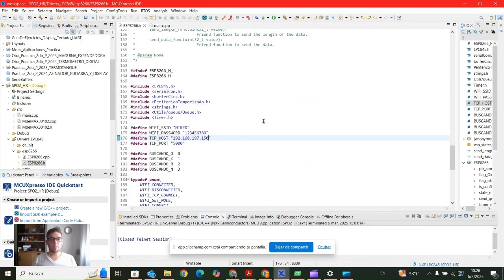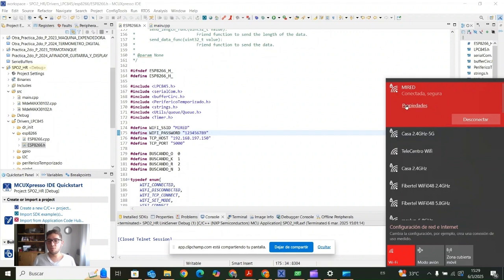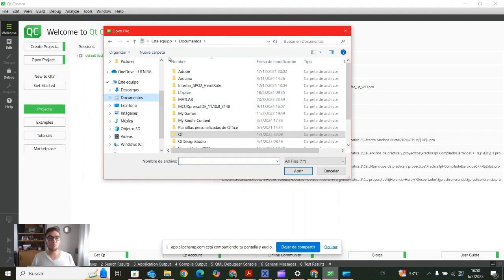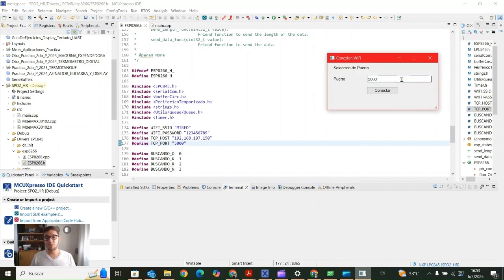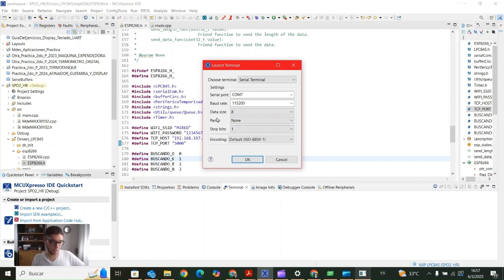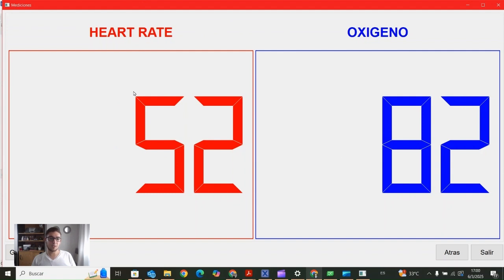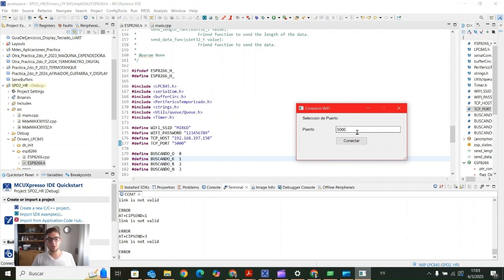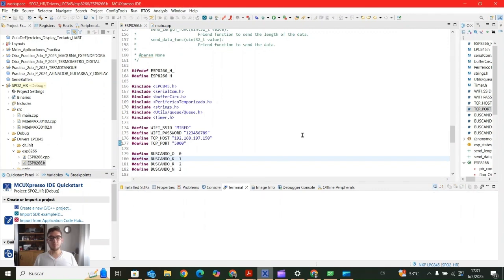ENG Pulse Oximeter - Presentation Project - PT2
In this video you can see the presentation of the project, how it is built, what the device actually does, as well as its capabilities and how to perform some simple but essential setups before running the project. During the demonstration we will be able to observe the functioning of the GUI in QT, the drivers code in the terminal in the MCUXPRESSO IDE and the hardware modules working as well as the quality of the measurements.